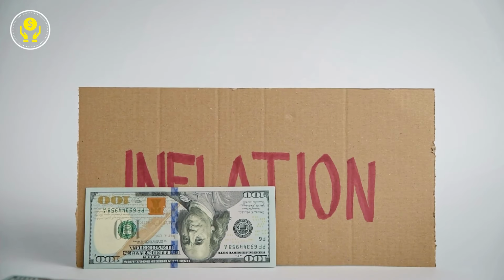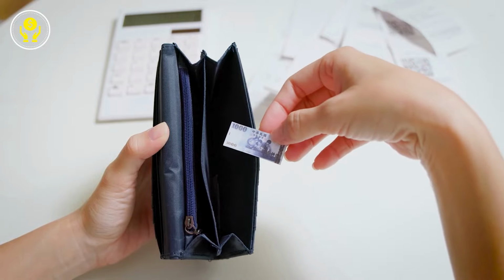How Inflation Is Changing Your Financial Life Without You Noticing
What is inflation and why does it affect you?

🎬 Other videos that might interest you:
1 -
2 -
3 -
4 -